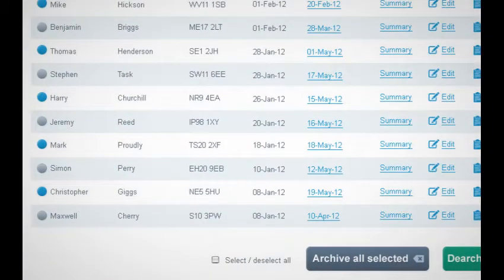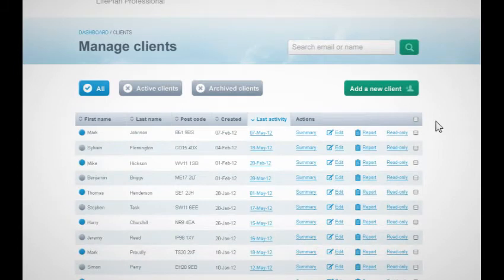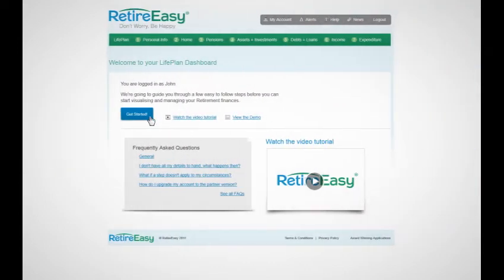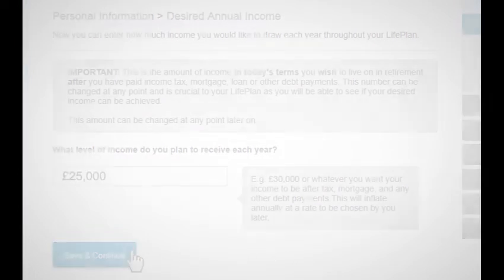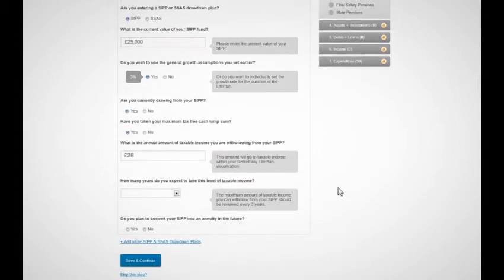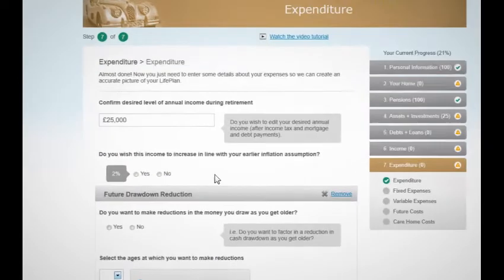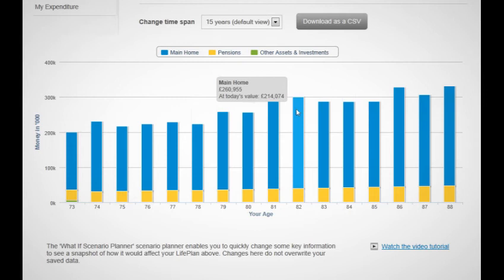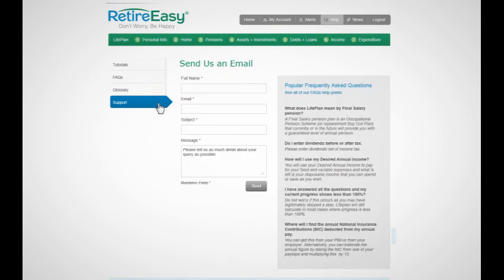RetireEasy Pro tutorial